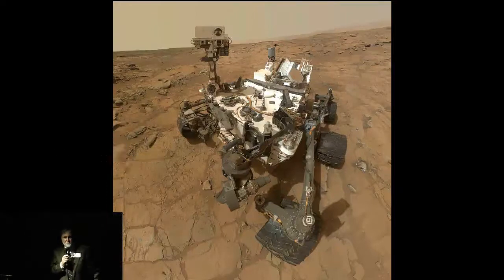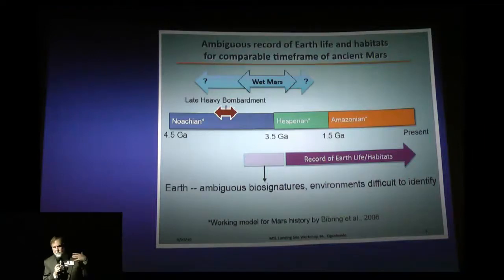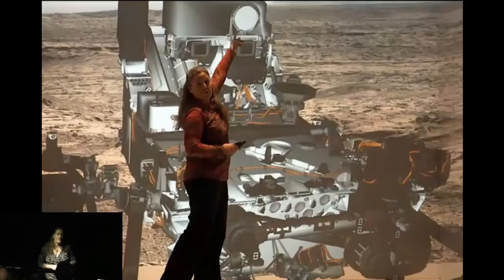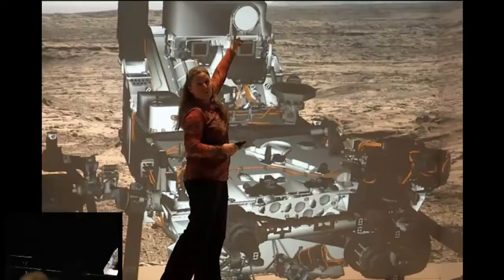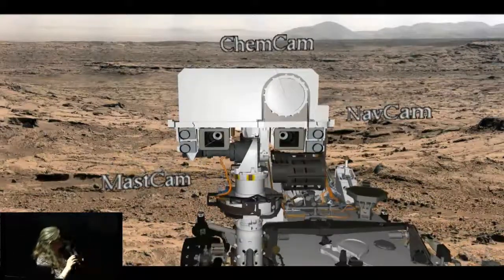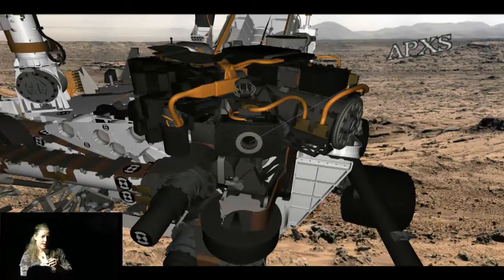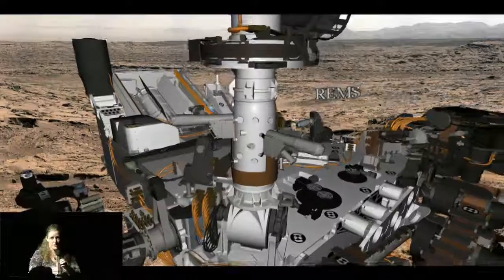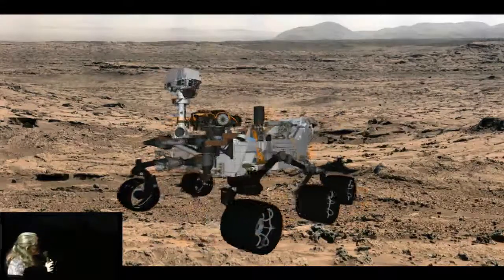Mars Rover Movie Presentation by Dawn Sumner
watch a dramatic movie showing the features of the NASA Mars Rover Curiosity, narrated by Dr Dawn Sumner, professor at University of California, Davis. She coordinates multiple science technology packages aboard the Mars Rover. This talk was given June 8 2013 at the Houston Geological Society Guest Night.